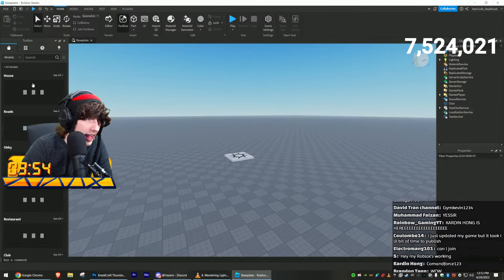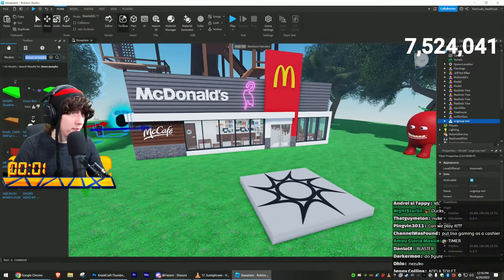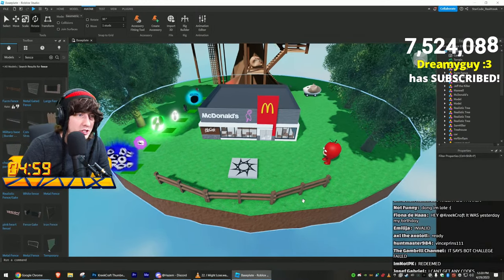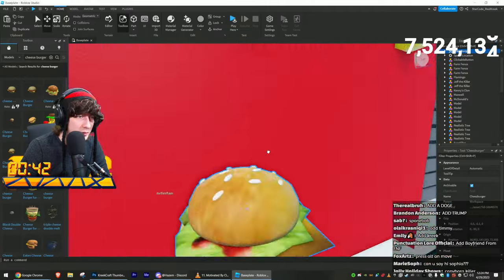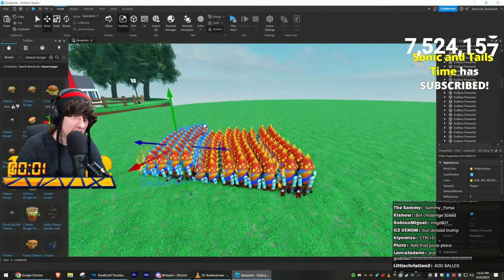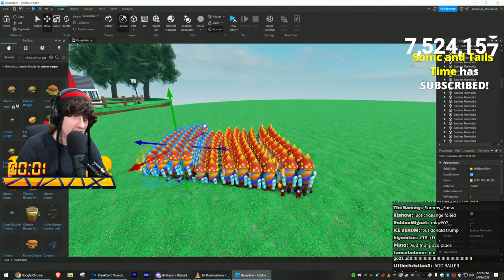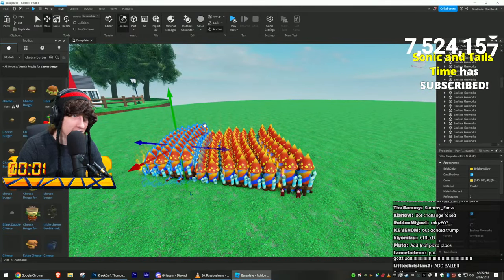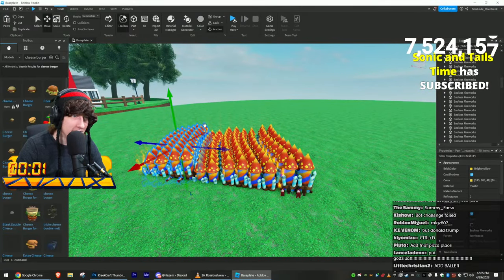I Made a Game That Crashes Roblox